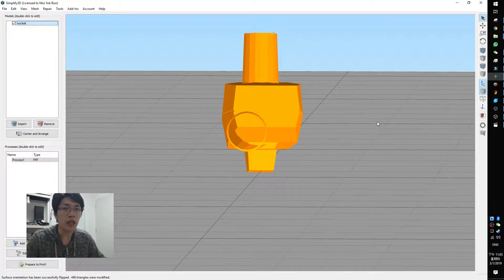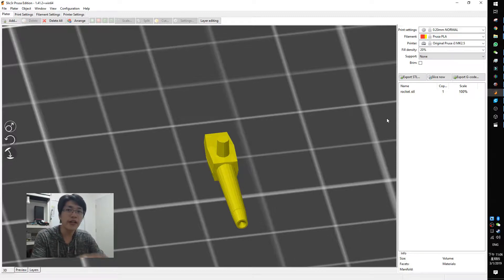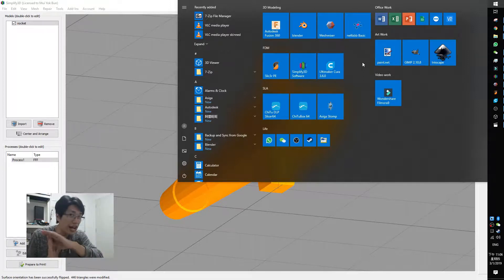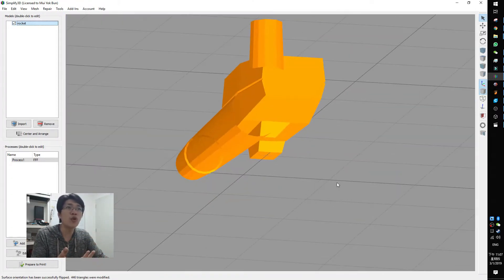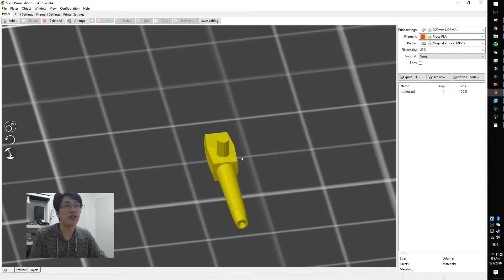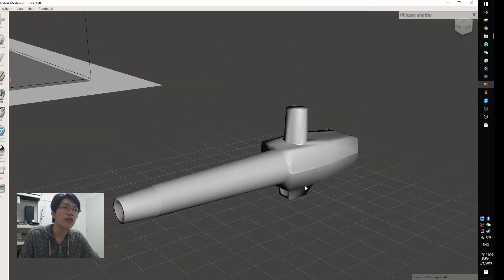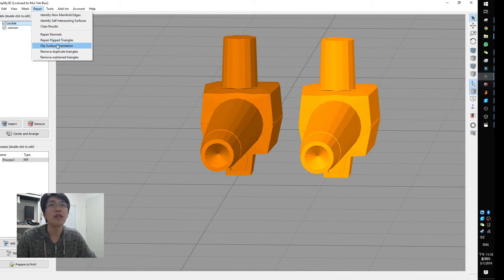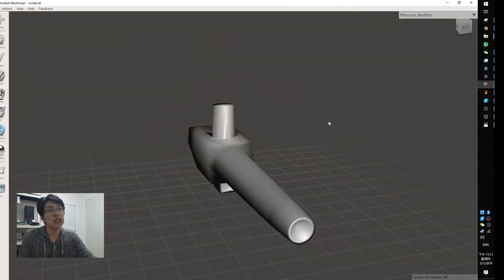How to repair 3D model surface issue with meshmixer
3D MODEL has difference face. outside surface and inside surface.
Some 3D model software not showing it by default .

when come to 3D printing slicer inside surface is represent infill.
if any how during 3D modeling put inside surface out it will become a hollow 0 thickness model.

Lucky now some 3D slicer version already support auto repair.
incase the software not repair you can still use free software Meshmixer to repair it.

Hope this short video help